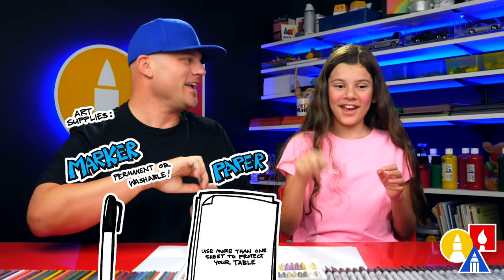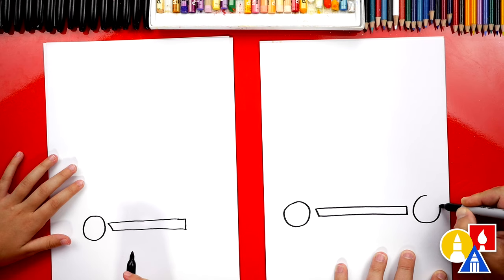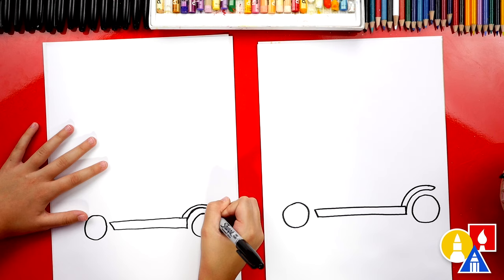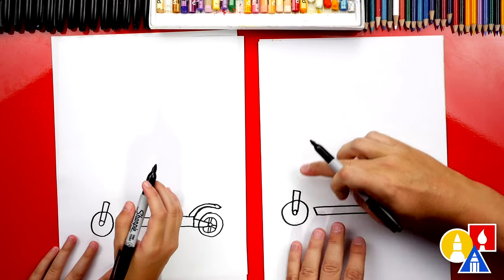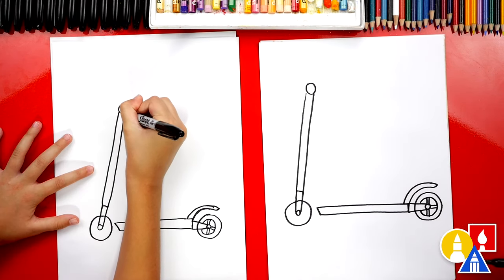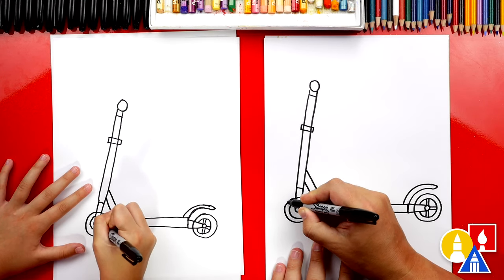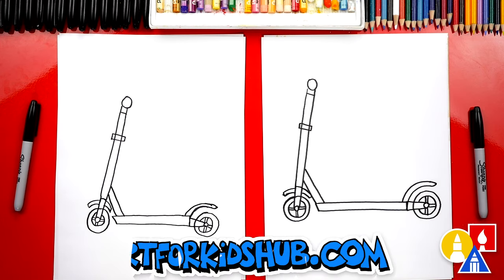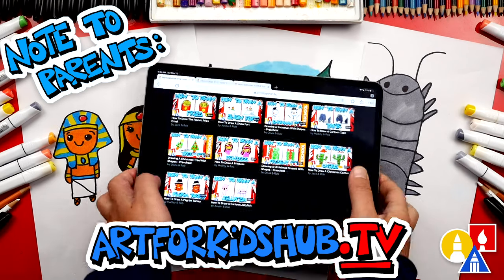How To Draw A Scooter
My kids love their scooters! I have a different feeling toward them. Every time I pick a scooter up, to move it, the thing spins around and takes my ankles out! Ouch... 🤣 Although, they are a lot of fun to ride! We hope you and your kids have fun learning how to draw a scooter with us.